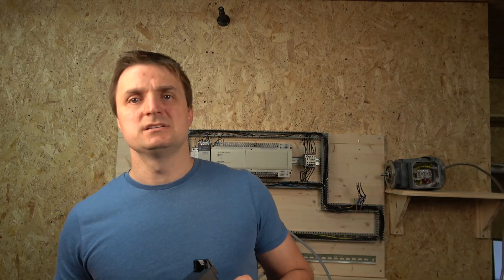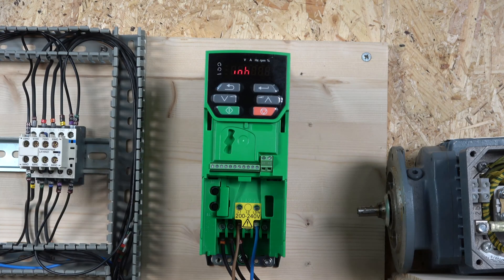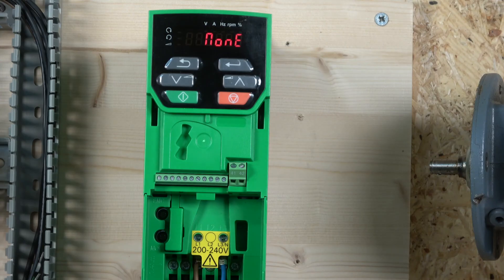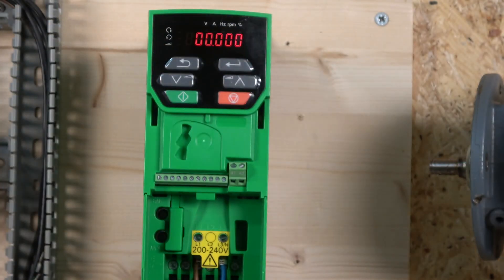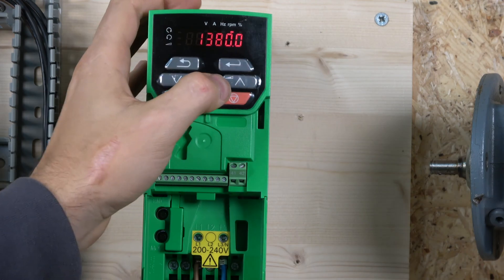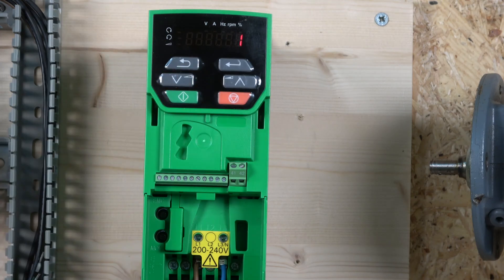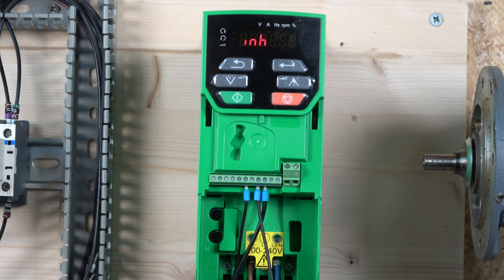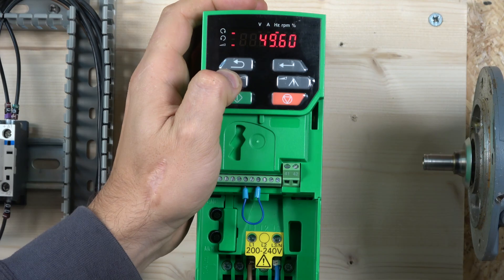Control Techniques C200 VFD local control, parameter set up, Factory reset, single phase (English)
Control Techniques C200 VFD local control, parameter set up, Factory reset, single phase drive. Setting basic parameters to get drive going in local mode and initiate auto tune. For manual and related videos see below.

Control Techniques C200 VFD: C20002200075A

Control Techniques C200 VFD remote control, 2 wire and 3 wire control and parameter set up

Control Techniques C200 manual grouped in one page, all you will ever need is there: